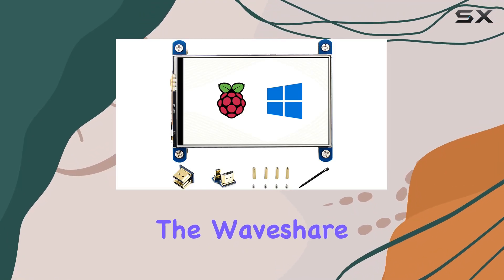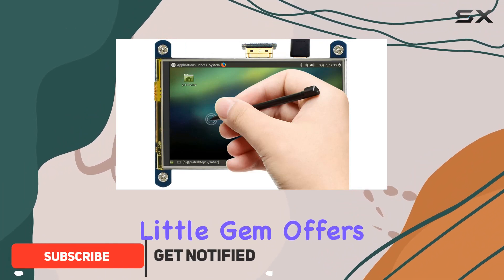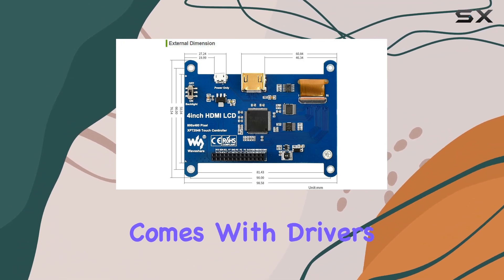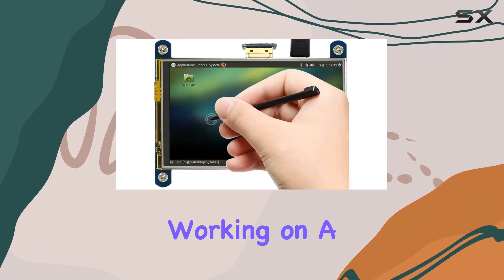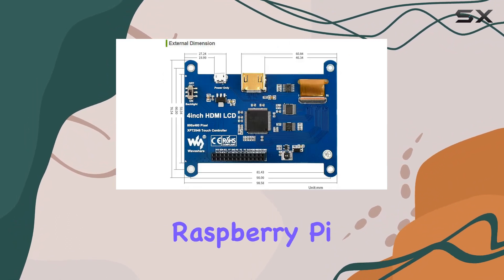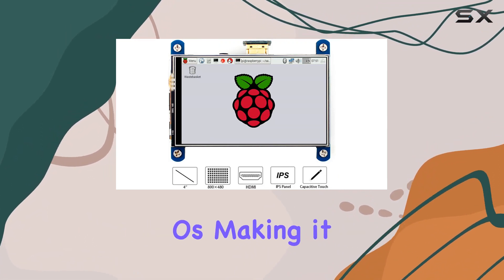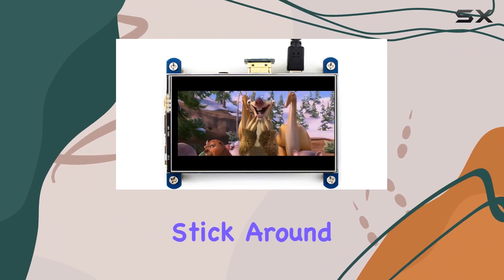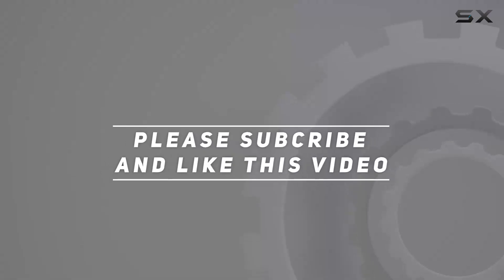Waveshare 4 Inch HDMI LCD Review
0:00 Intro
0:06 Review

Things that we mentioned in this video:
waveshare 4 inch HDMI : B07P5H2315